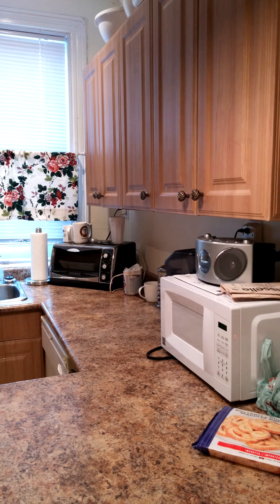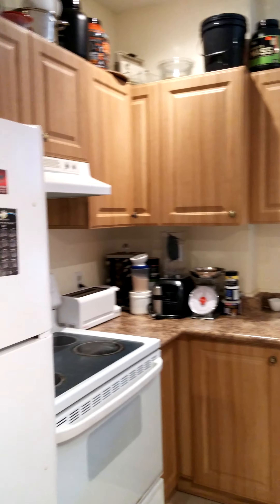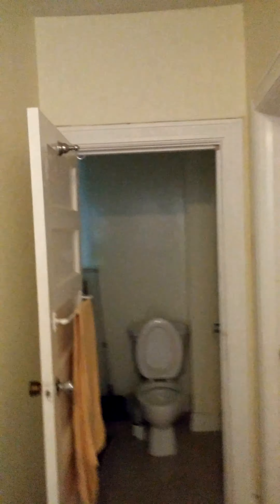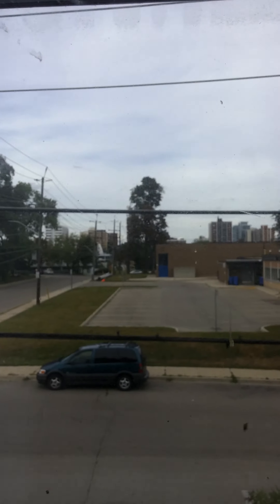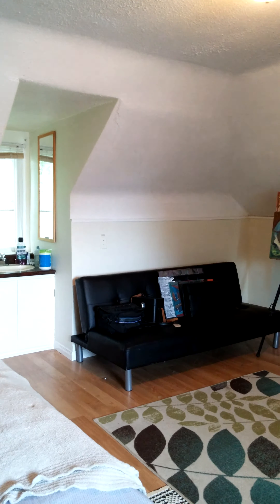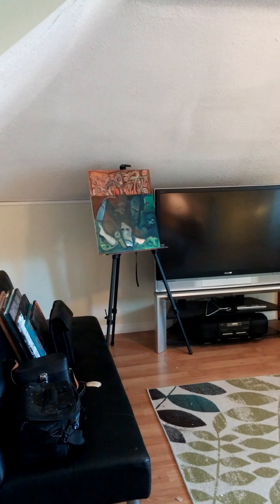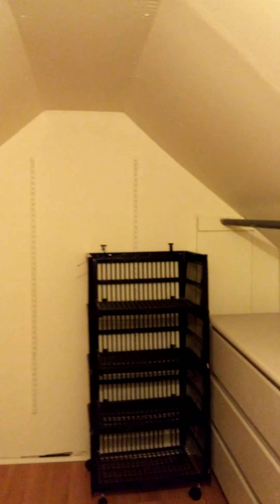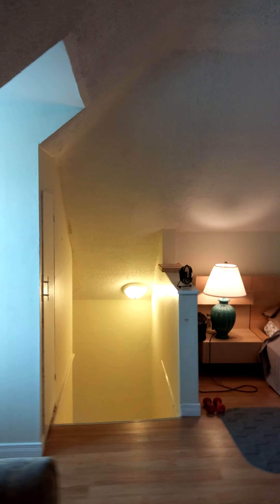Bachelo loft in port credit avail sept 1.16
Shared house privaye loft..shared bathromm kitchen..quiet roommates